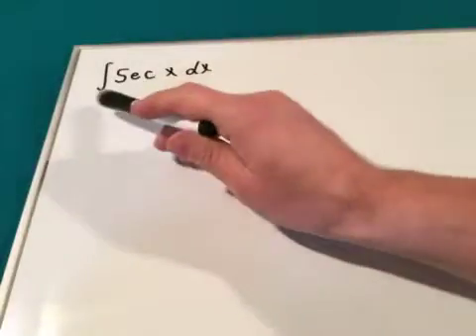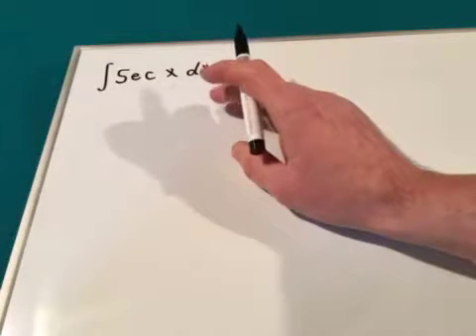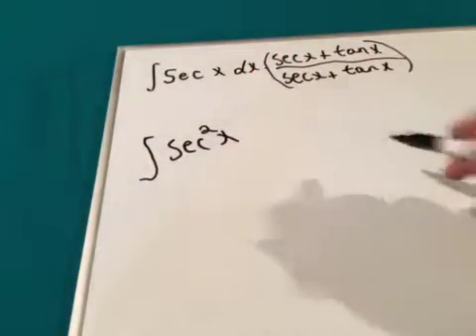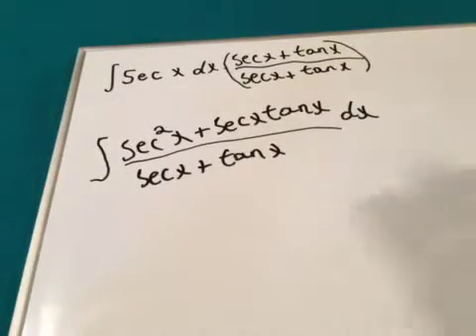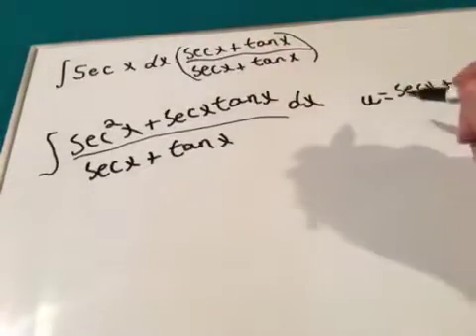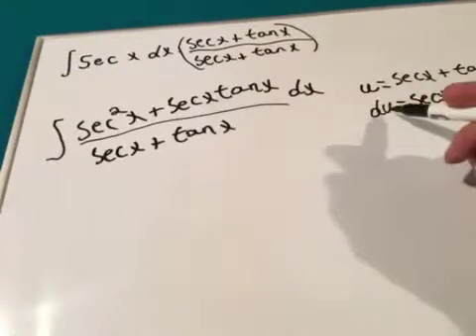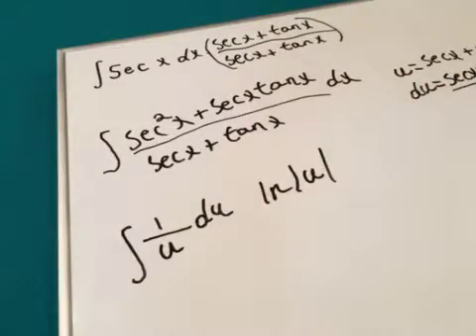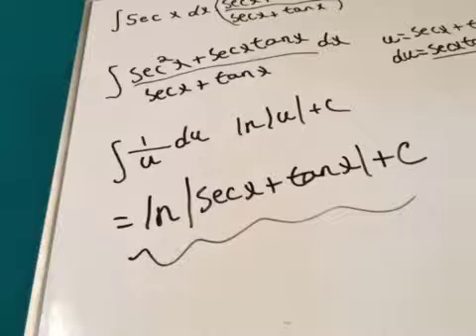Integral of secant x dx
Use a clever way to write one to make a nice u-sub